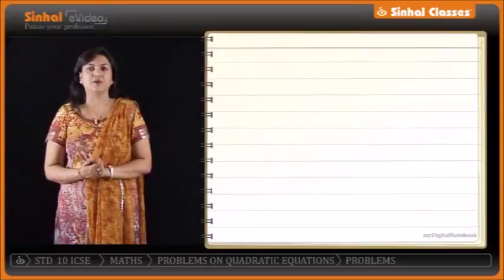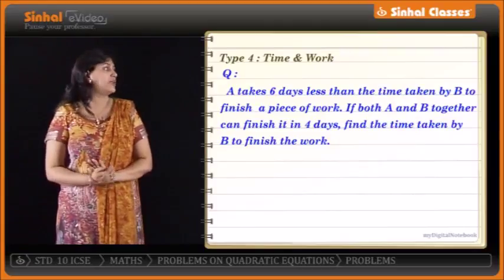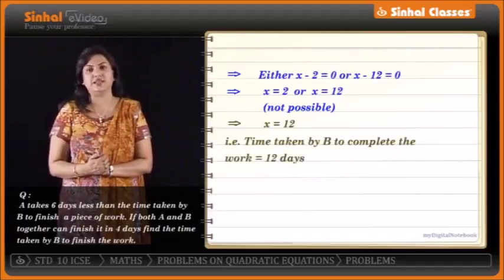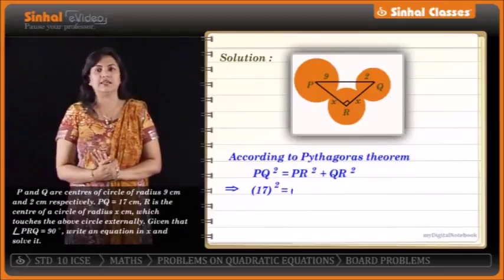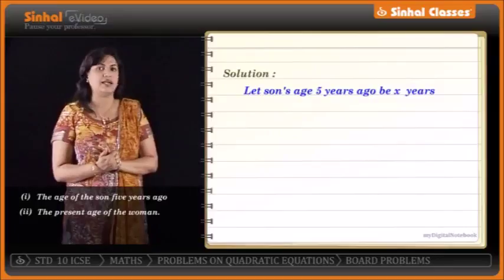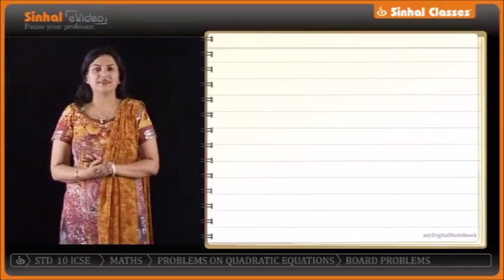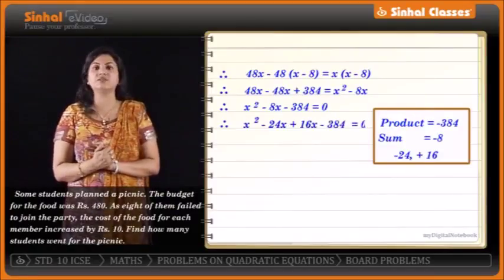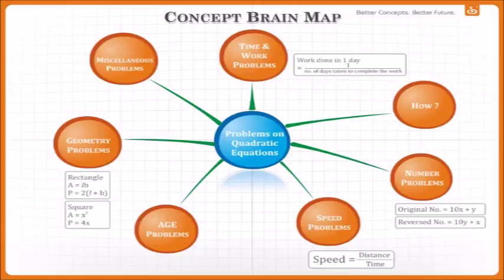Problems On Quadratic Equations Part 4